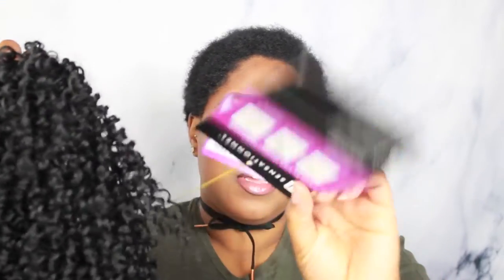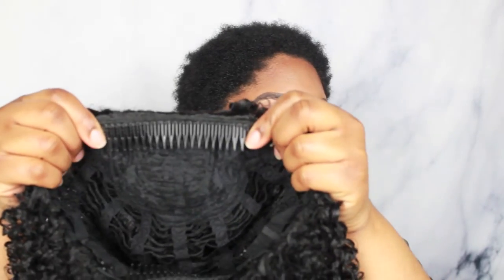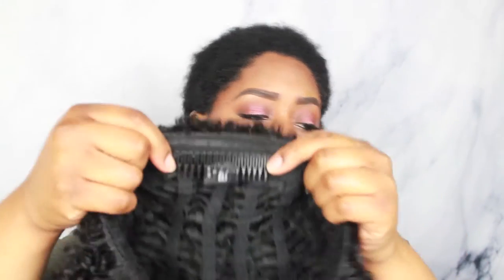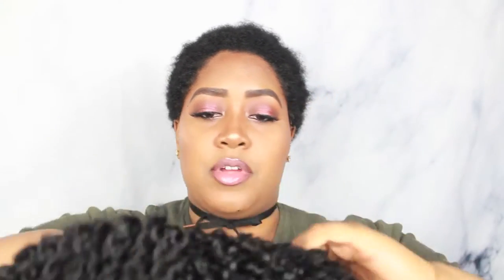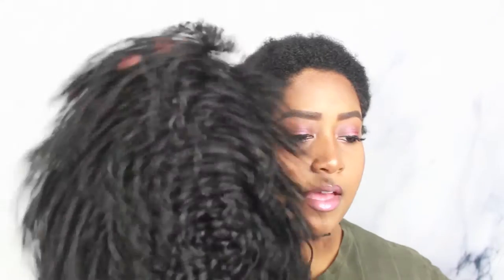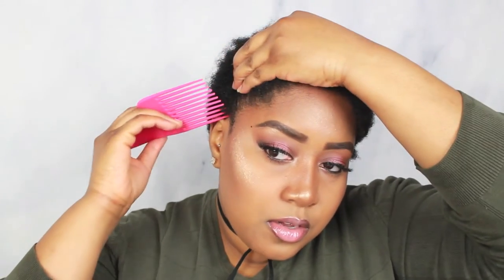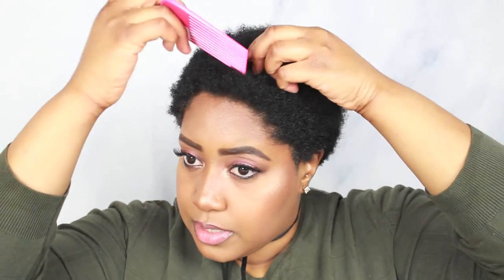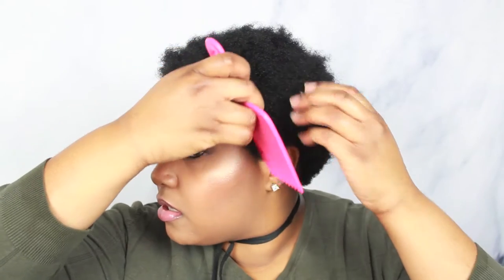$17 Super Natural Half Wig| Sensationnel HZ 7009 NaturalHairGoals | DominiqueDenésha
WIG SPECS:
Sensationnel HZ-7009
Color 1 | I know I said 1b in the video
$17
Have to comb unit out to get the desired look

// Tech Specs:
Phone | Iphone6
Fun Facts:
Name: Dominique
From: Saint Louis
Age: 24
Ethnicity: Black
Education: Bachelors in P.R.